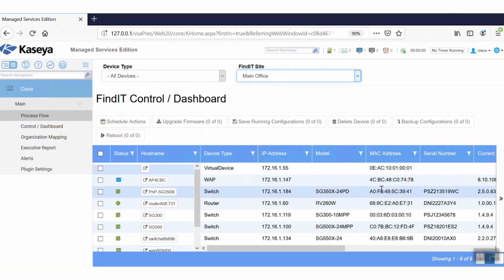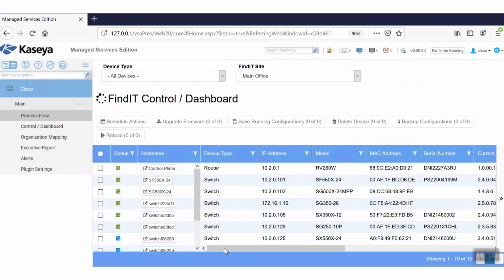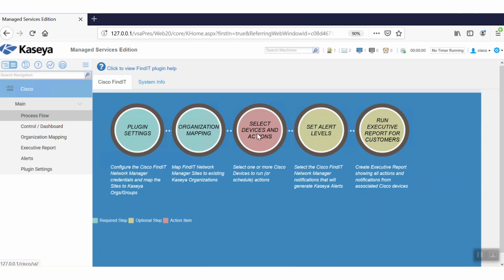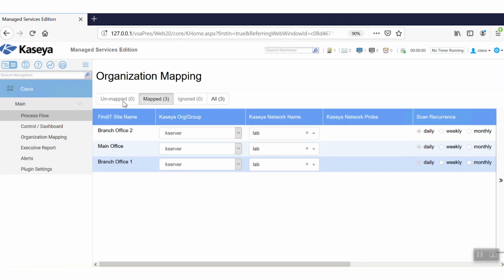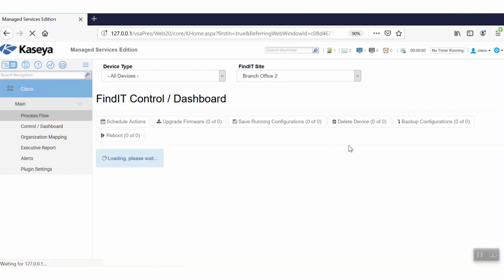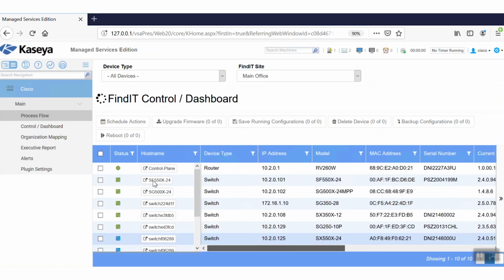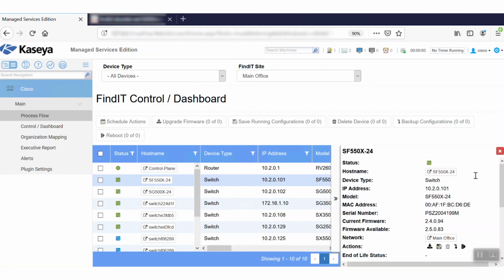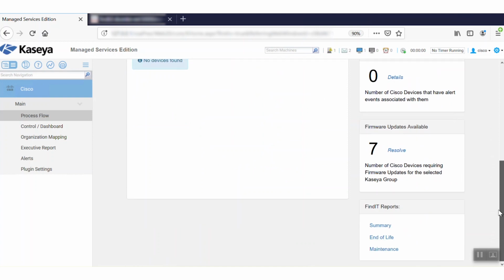Cisco Tech Talk: FindIT Plugin for Kaseya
This overview will teach you the ins and outs of the FindIT Plugin for Kaseya.